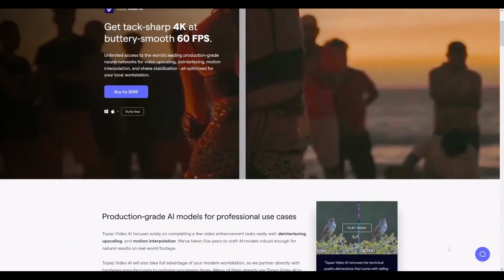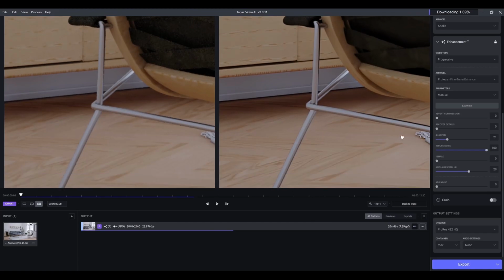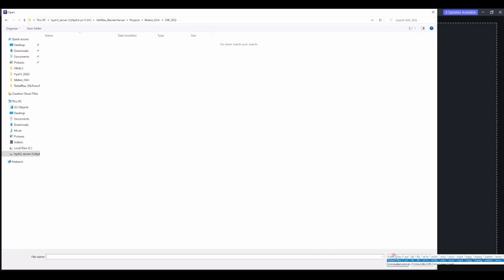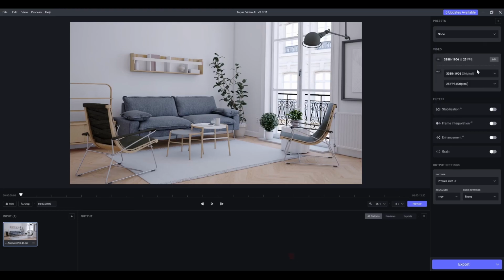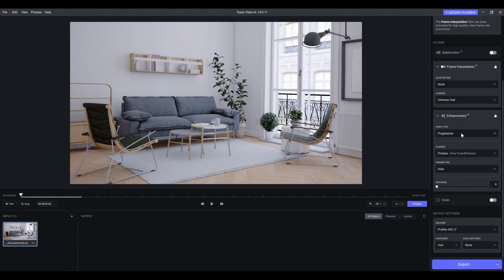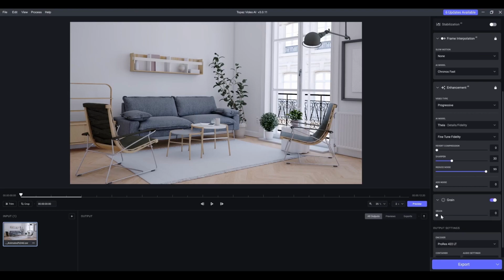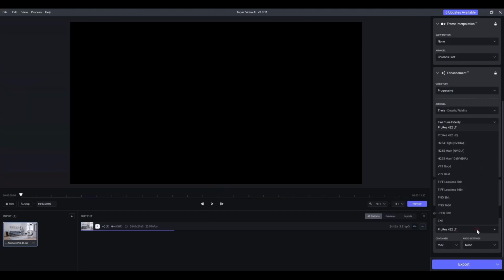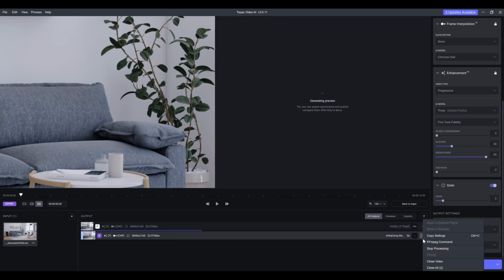Dramatically Save on Render Time using Topaz Labs Video AI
Using Topaz Labs Video AI - I'll show you how to upres/upscale your renders from 1080p to 4K, reduce noise/grain, optionally add slow motion, and sharpen your renders to dramatically reduce your render times and save money. I had to render this animation in 3ds Max with Vray and it was taking roughly 30 min per frame, and even then, it still had a lot of noise in the shadows and I needed to increase the Vray samples a ton to clean it up. So rather than waste money on a render farm, you can use Topaz Labs Video AI to clean up your renders (reducing noise, artifacts, and low samples) and output an EXR image sequence or Pro res video file.

It worked great for me - by rendering out 1080p and then upscaling to 4k - I saved a ton of time and render costs for a faster turn around. This video isnt sponsered - I just think it's a great tool!